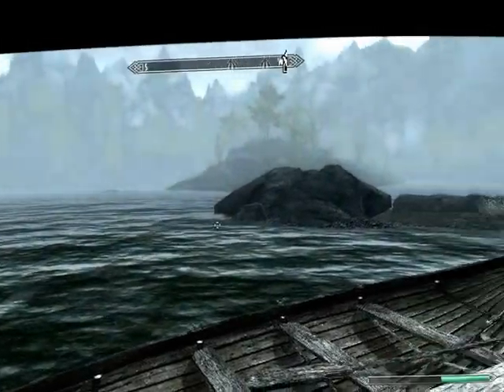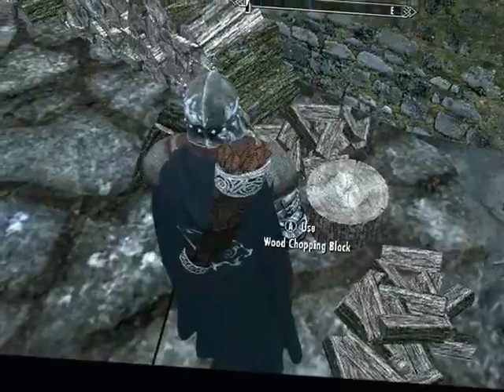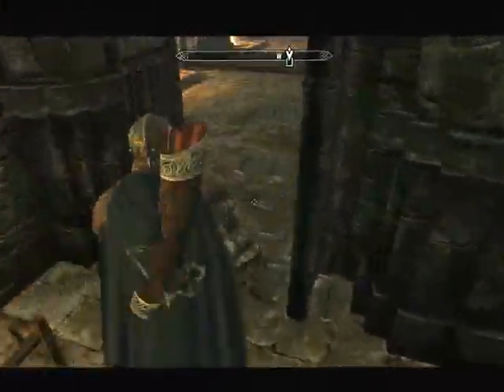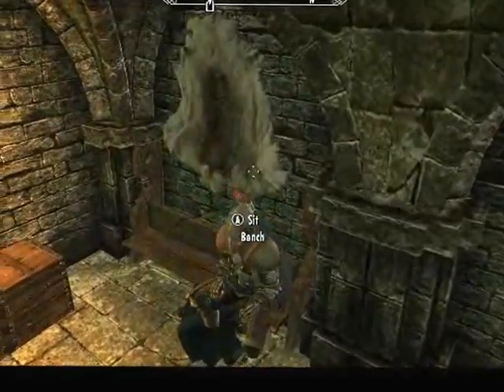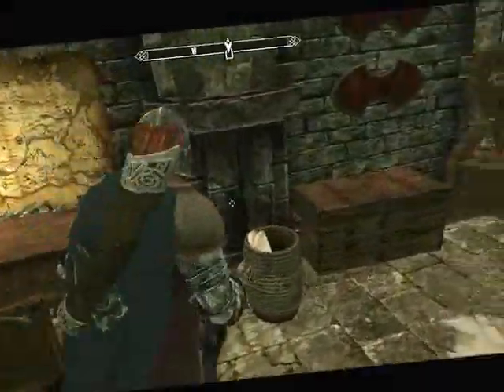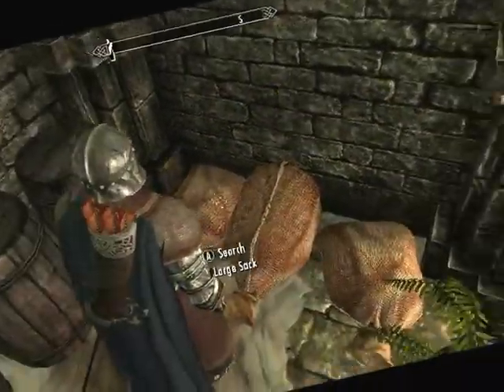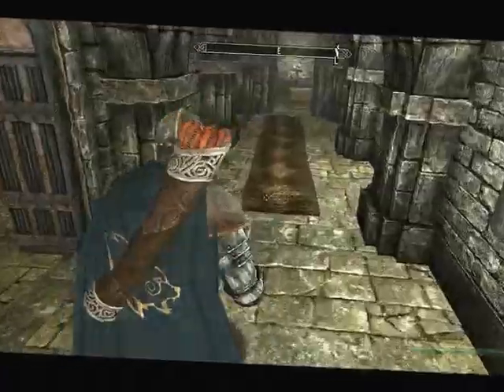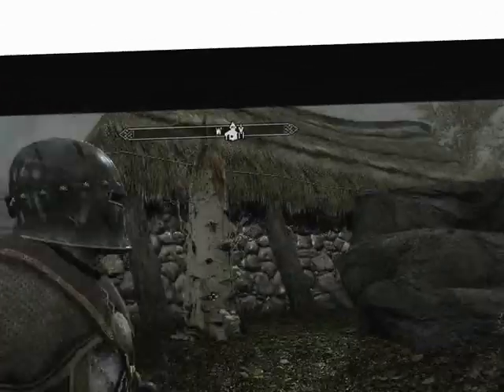Skyrim mods riftborg update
The updated Riftborg castle